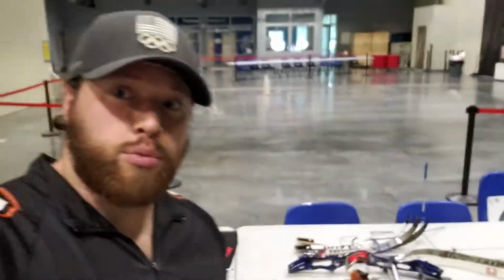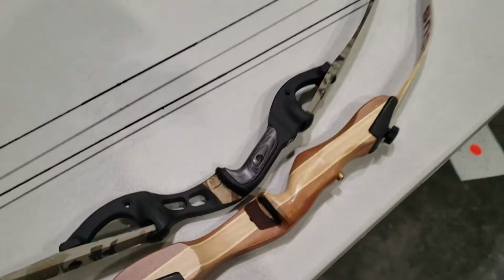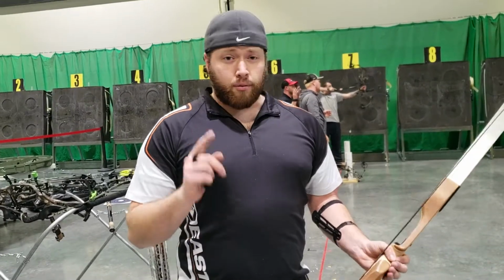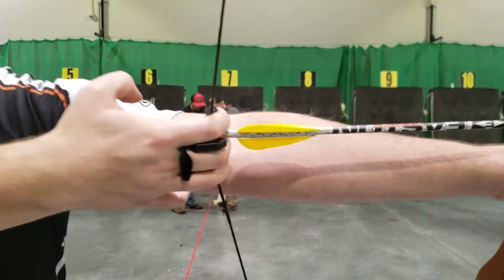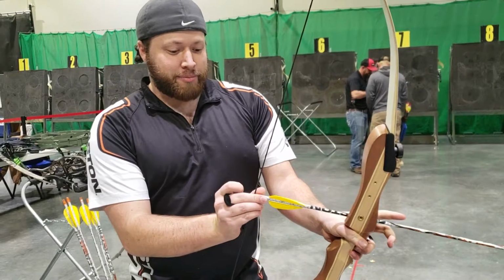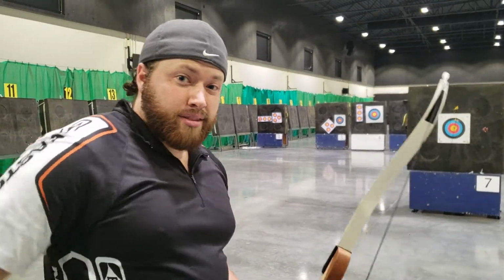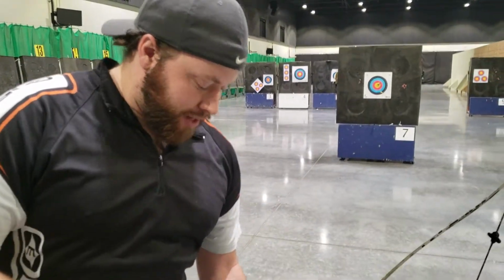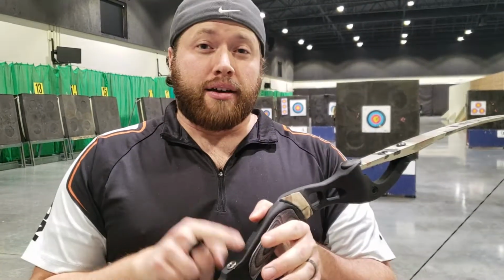Traditional Recurve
Traditional recurve bow walk through. Super fun to shoot and generally the best price point out of the different styles.